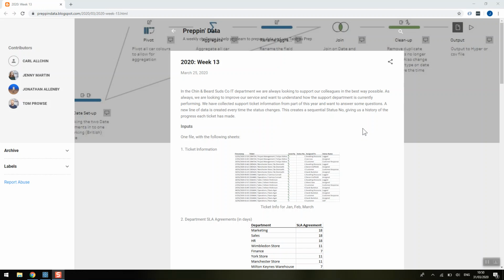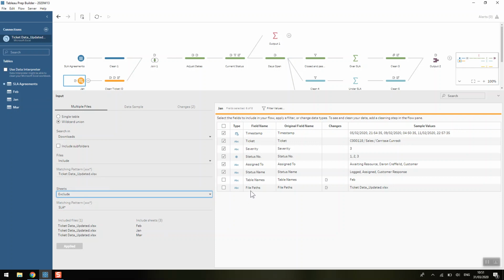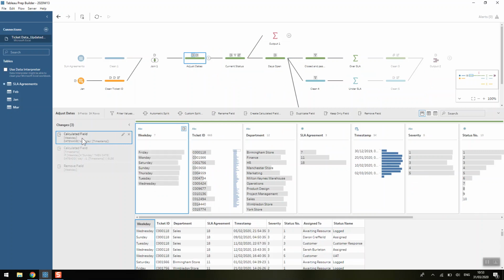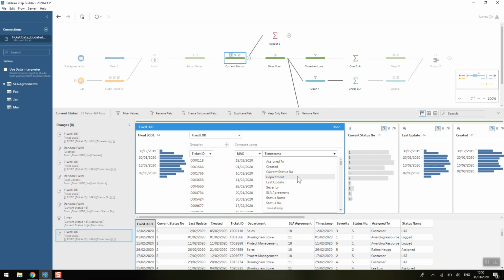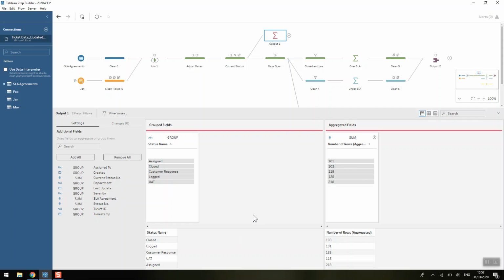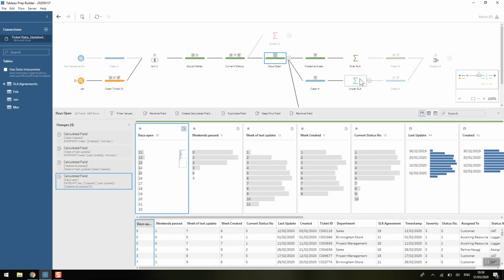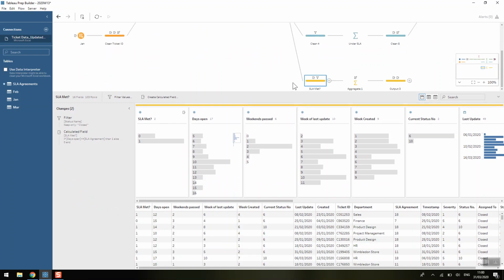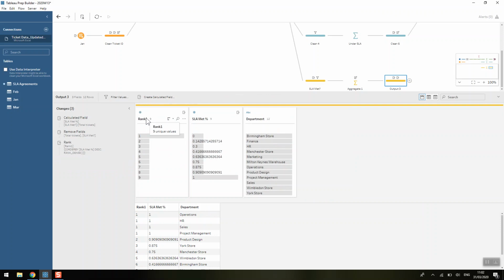Preppin' Data 2020: Week 13 - Analysing Support Desk SLA Compliance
This challenge is great for date calculations, aggregations and practising your rank and fixed LOD calculations in Tableau Prep!